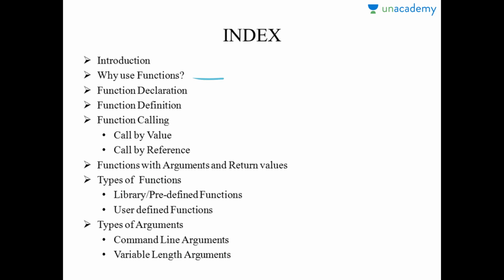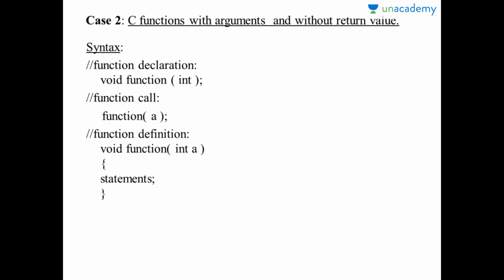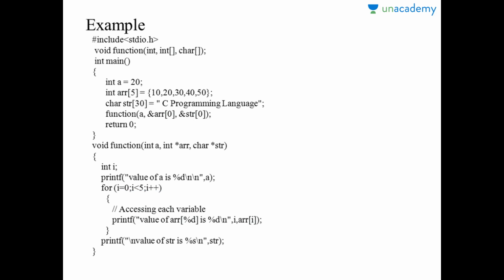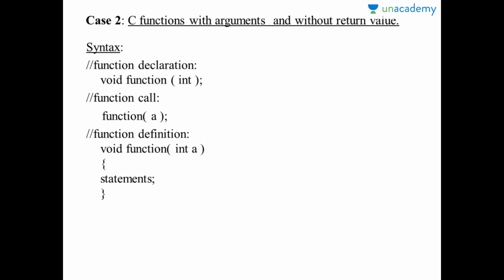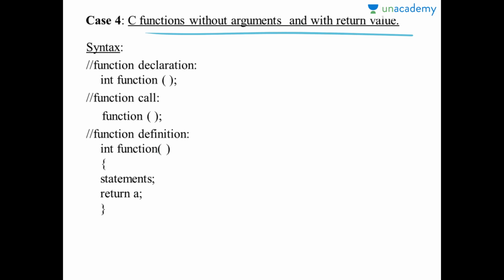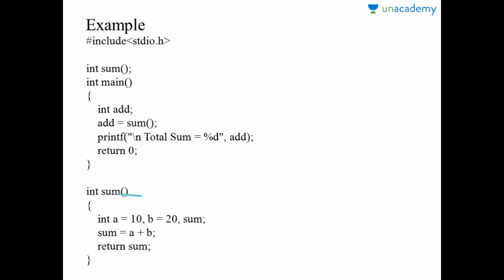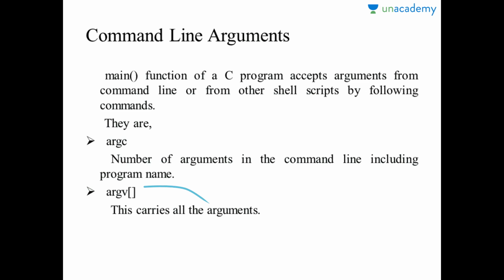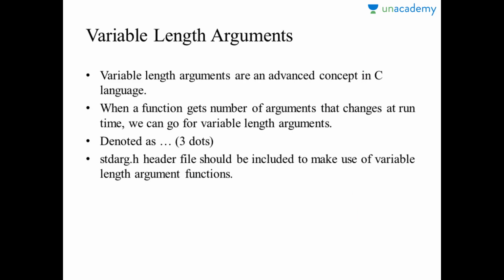Introduction to C Programming - Functions in C Part 2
Introduction to C Programming - Functions in C Part 2:  In this lesson, Mansi Elhance expalins about the concept of functions in language C.This video provides you with some programming basics to be kept in mind before starting with any programming language.

You can watch the full list of courses and start discussions with the educator